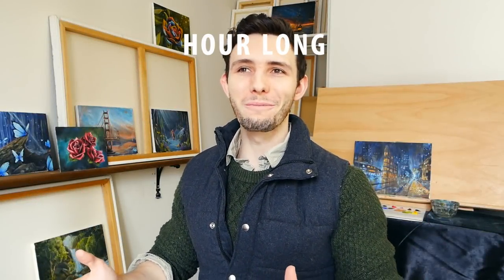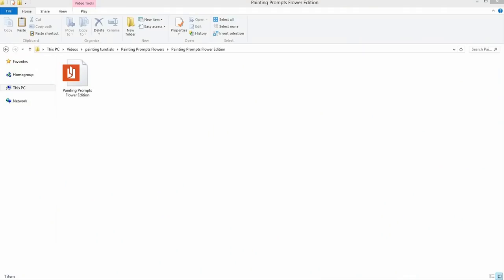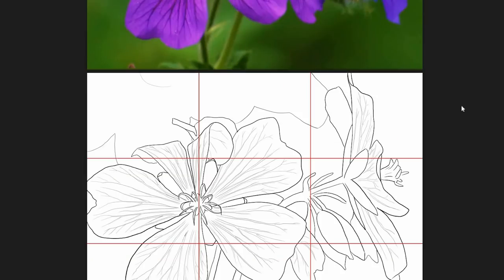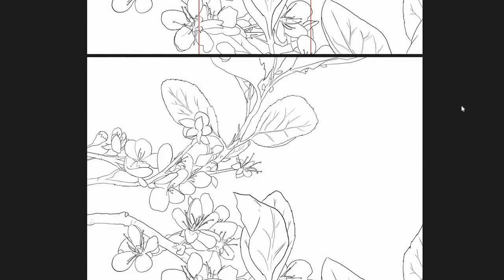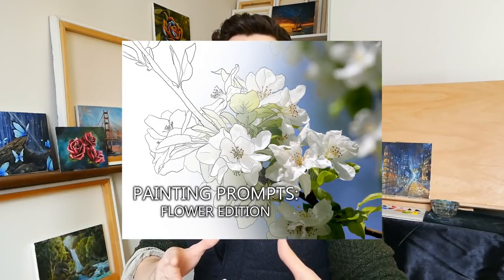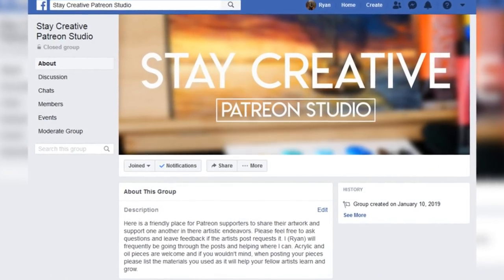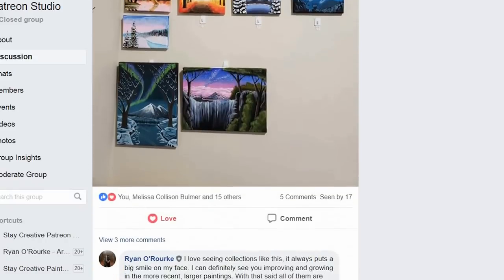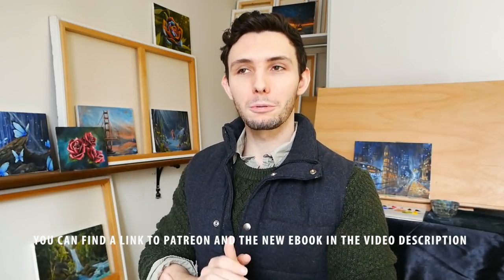My New Book! 21 Traceables & 21 Reference Photos For Uninspired Days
Today I am pleased to announce the release of my new eBook… Painting Prompts: Flower Edition! This is a collection of 21 traceables with both gridded and non-gridded versions.  For the first time ever this version of Painting Prompts will also include a reference photo for each image, that way you don’t have to come up with the color palette! This eBook is fantastic for flower lovers and for those who have simply have uninspired days. The goal of this collection is to keep you creating consistently, to stay inspired and to stay creative.

By signing up you’ll also get instant access to an ever-growing back catalog of over 50 bonus hour long lessons, traceables for the new hour long lessons posted to Youtube, an opportunity to vote on future lessons, access to our Patreon exclusive Facebook group and future eBooks!